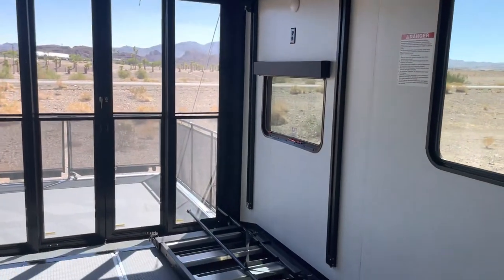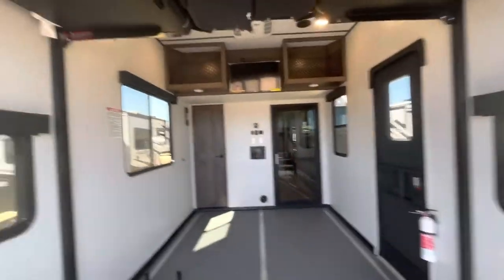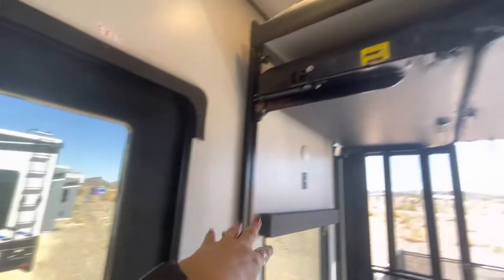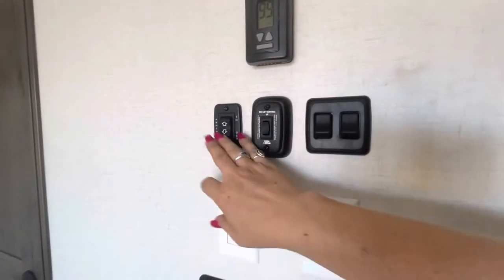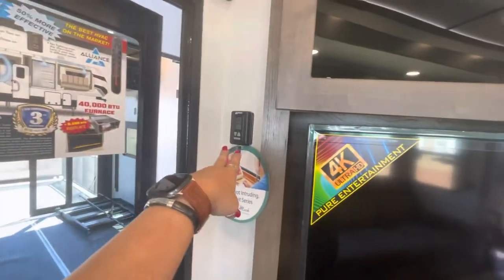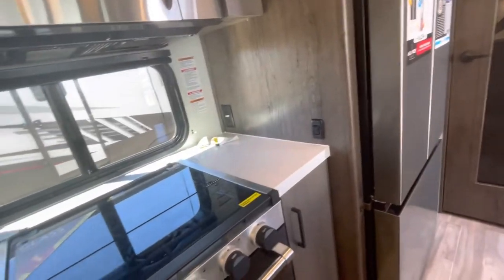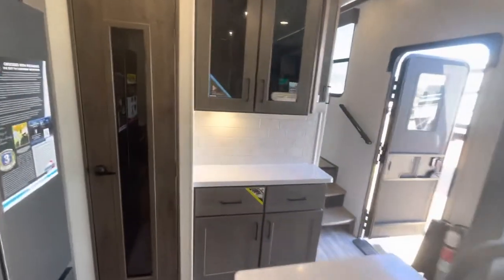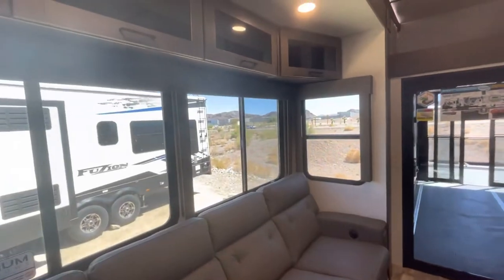Inside -2022 Valor Alliance 41V15 - $177 MSRP- 15 ft garage with full body paint